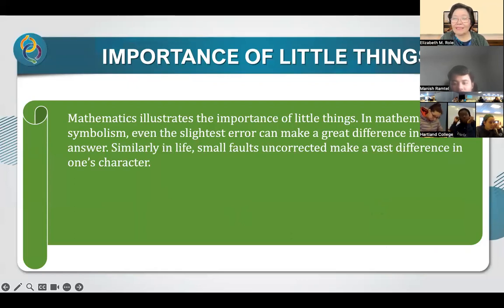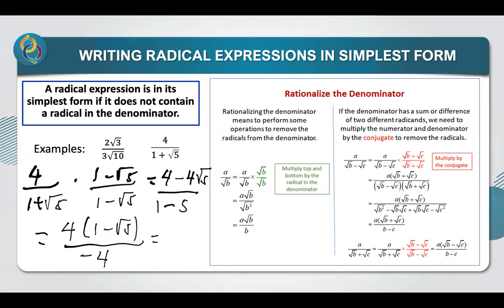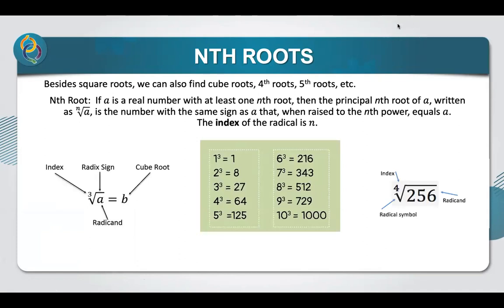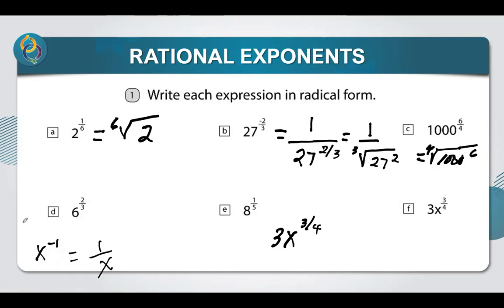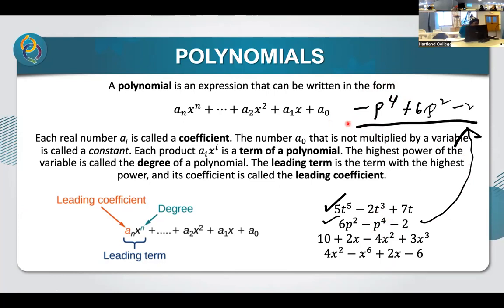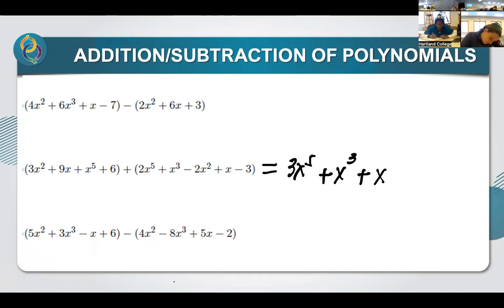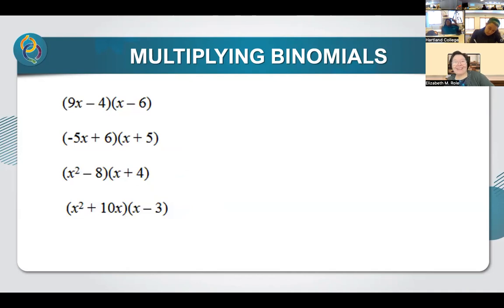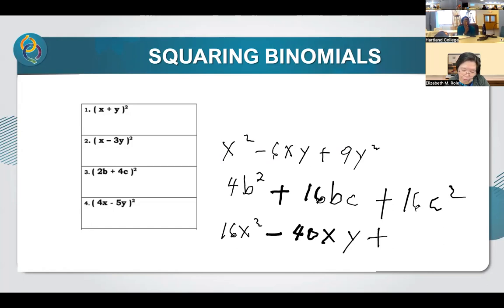MATH 112 Introduction Part 4